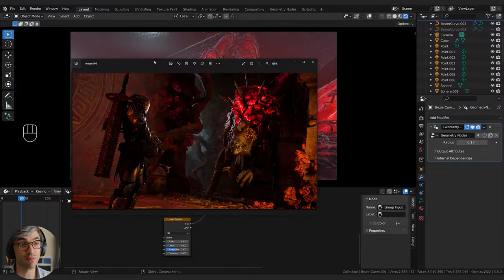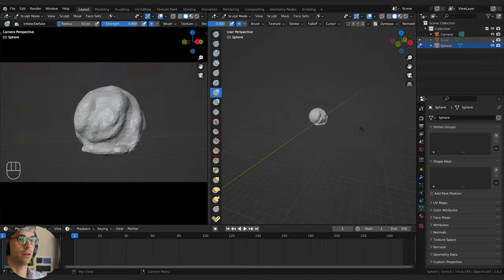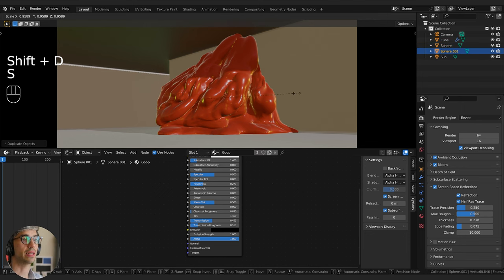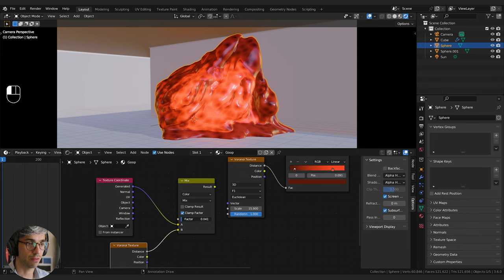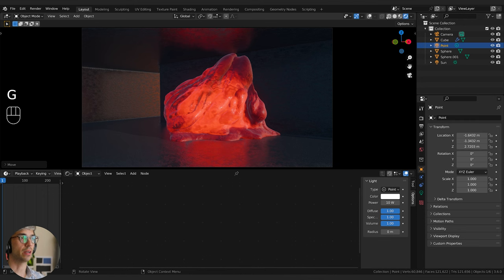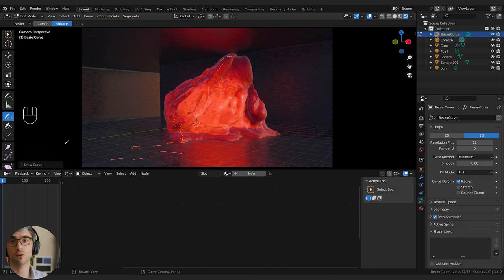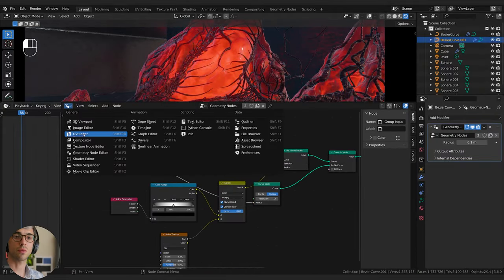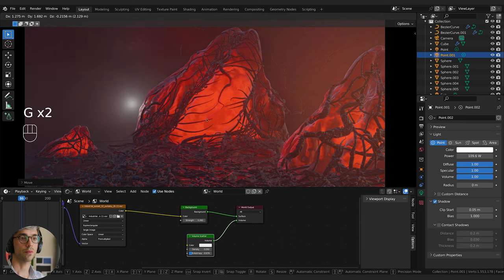Make This Scene With Geo Nodes & Eevee | Procedural Realtime Blender Tutorial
Learn how to use geometry nodes, procedural shaders, transmission and screen space refraction to create this creepy scene with Eevee in Blender.

You can also get the full uncut tutorial if you join on YouTube at the All Access Pass level

Add the two swat team characters from the thumbnail by downloading them for free from Miximo.com
00:00 initial setup
05:00 sculpting the heart
07:00 making the translucent heart material for eevee
15:00 creating the geo node veins